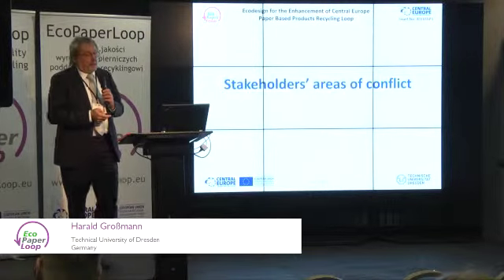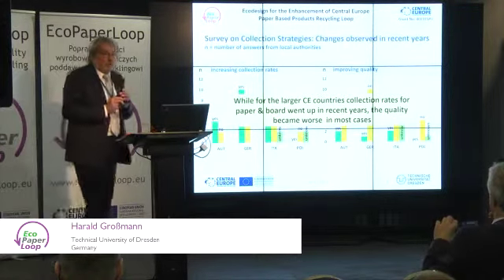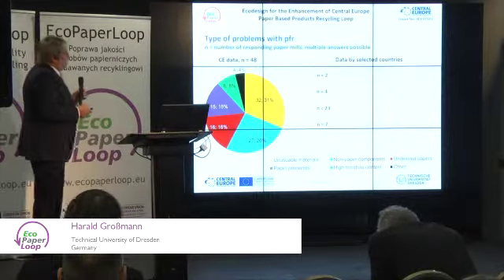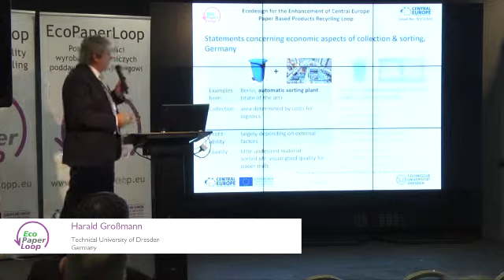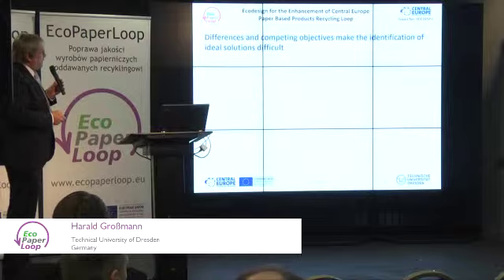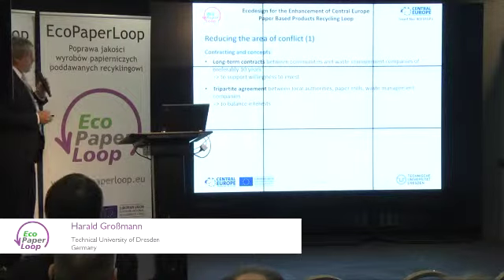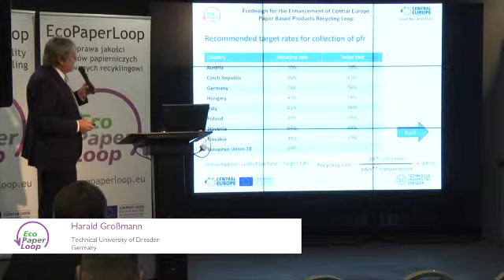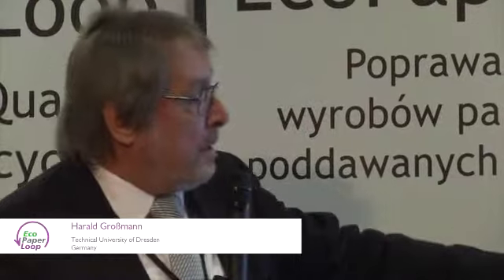Harald Großmann: Strategies for the Collection of Paper for Recycling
Harald Großmann's presentation at the EcoPaperLoop Final Conference on December 2nd, 2014 in Kraków